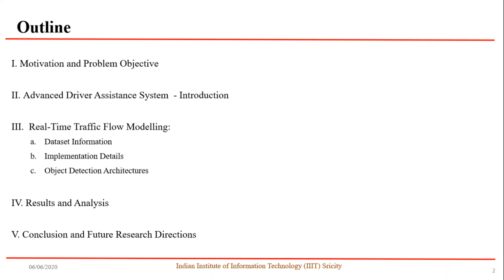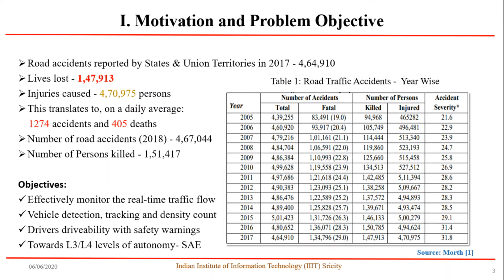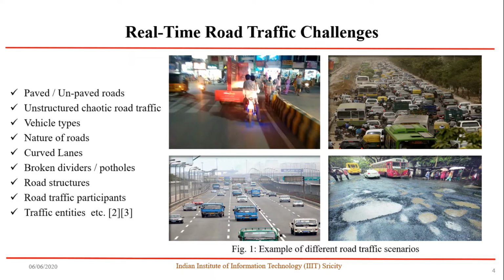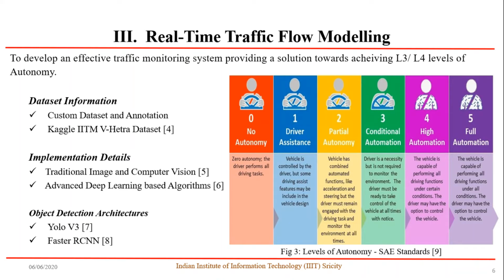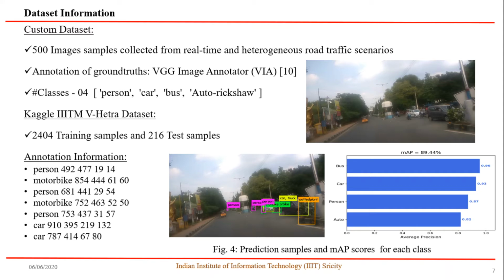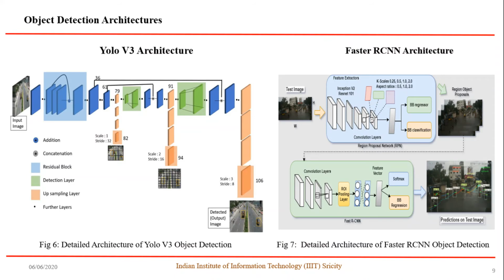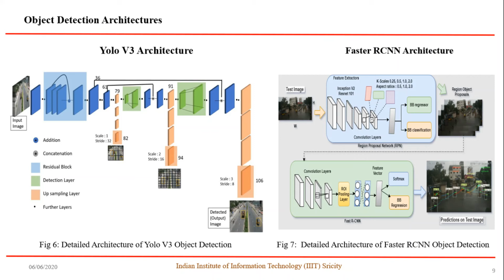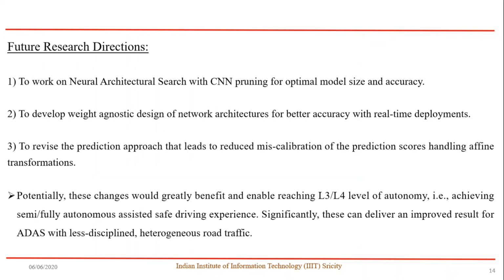IEEE ACIT Final Video Presentation for Paper Id -146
This video presents our work on "Perceptual Modelling of Unconstrained Road Traffic Scenarios with Deep Learning" assigned with paper ID: 146 as part of the IEEE 10th International Conference on Advanced Computer Information Technologies (ACIT) Conference, Deggendorf, GERMANY, 16-18 September 2020.

Authors:
Mr. Jaswanth Nidamanuri
Ms. Anjali Poornima Karri
Dr. Hrishikesh Venkataraman

Smart Transportation Research Group
Indian Institute of Information Technology (IIIT), Sri City
630, Gnan Marg, Sri City, Satyavedu Mandal, Chittoor District-517 646, AP India